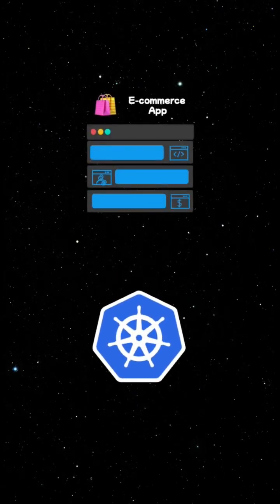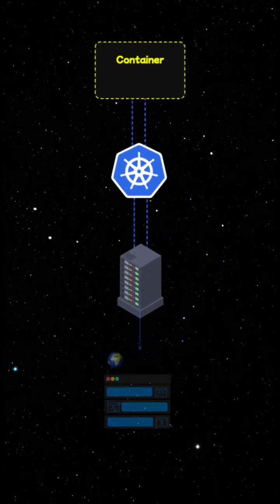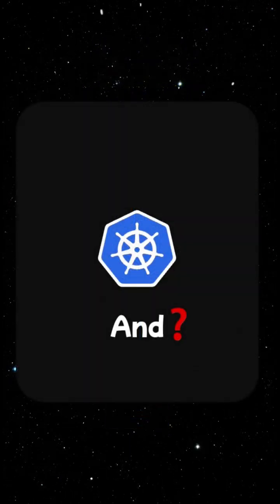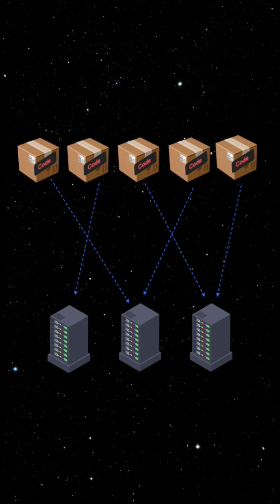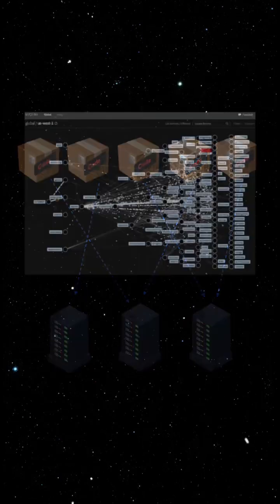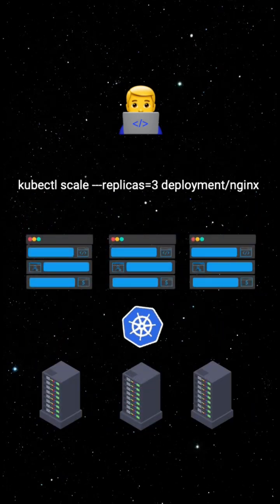Kubernetes in 60 seconds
Kubernetes is a tool that helps you run and manage applications, using containers.
Containers are like little packages that contain the code, libraries, and all other stuff, an application needs to run.
And Kubernetes, lets you run these containers across servers or machines.
By doing this, it makes the applications ready to use by the large public.
What’s cool about Kubernetes, is that it hides away all the complexities related to hardware, operating system, networking, and even storage.